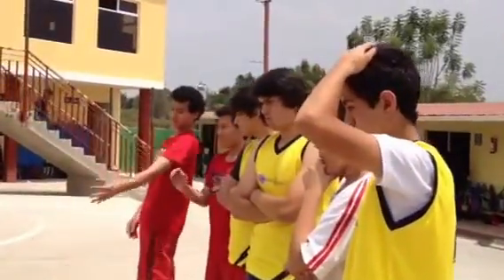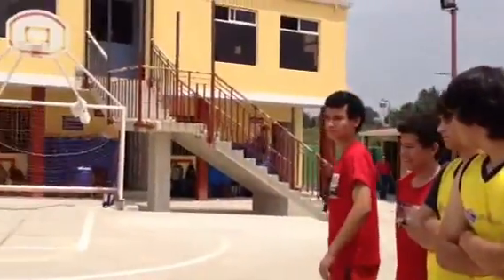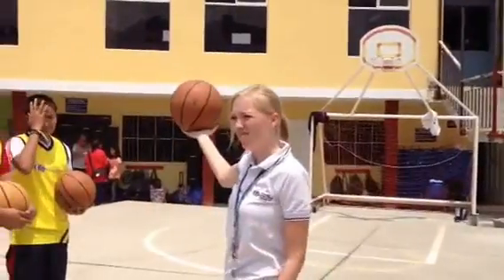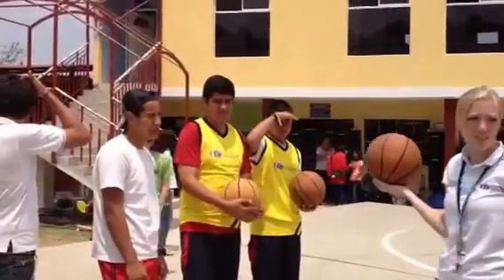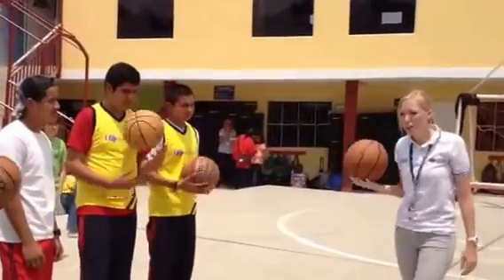Basketball team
Christian American School Of Guatemala